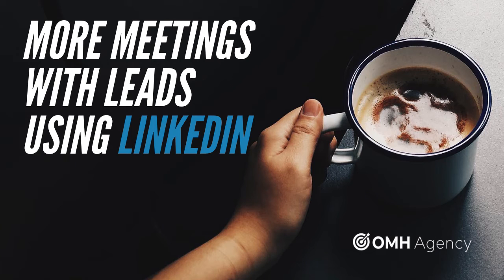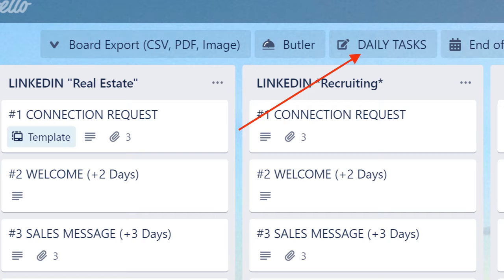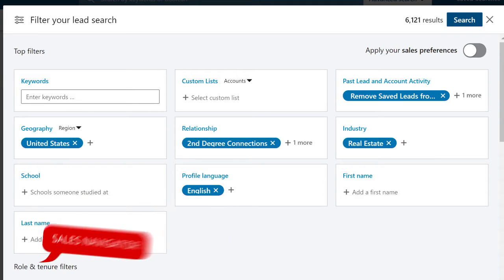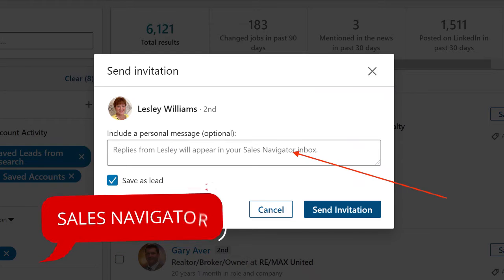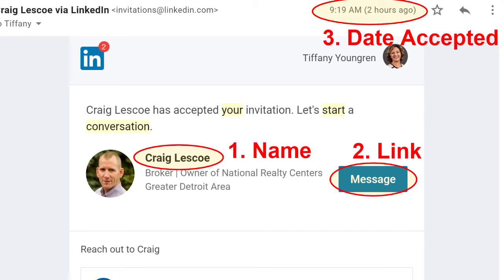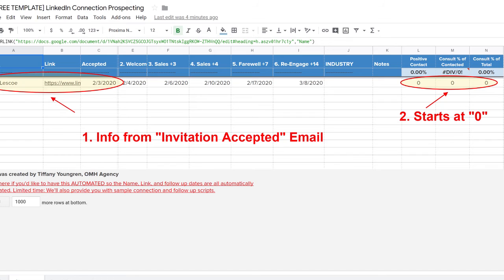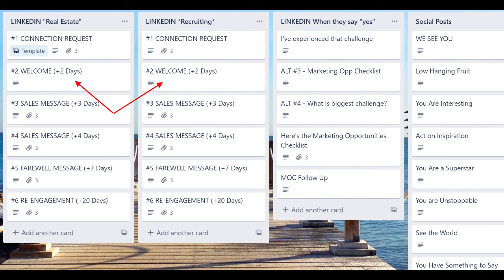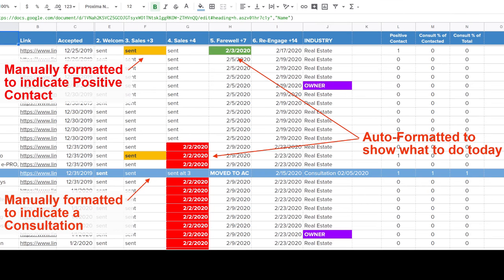Get More Ideal Leads with LinkedIn Tips for Business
There are two main parts to LinkedIn outreach. The first part are the connection requests. We manage it all through Trello, which is a free resource. I've got a button on my board that creates my daily tasks. It creates this fancy card with all these links to the spreadsheet to our scripts. And then we go into Sales Navigator and do a search. From the search we find who shows up and then we do connection requests directly from there, we go back to Trello and copy our script, paste it into the message for the sent invitation.

And Part two is the follow up. So this is what happens after a connection is accepted. And we've got a free worksheet. So make sure that you download that make a copy, go back to Google do a search for your connections that were accepted. And then we copy the information to transfer it back over to the worksheet.

When it comes to the profiling, we just right click the message button and paste it into the spreadsheet. On the right hand side there are three columns where we track the success. So we track whether or not contact was made. And then also if we had a consultation. Again, all of our scripts are kept on our Trello board. So at each sequence, we just click the right one and we come back and paste it into the message. The spreadsheet's really cool because it automatically highlights the things that are due today and then you can keep track of the custom things that happen. Hope this helps and happy connecting!